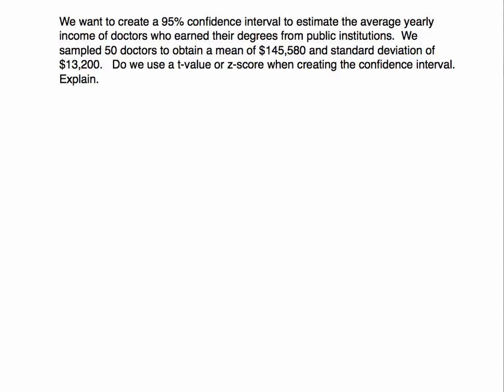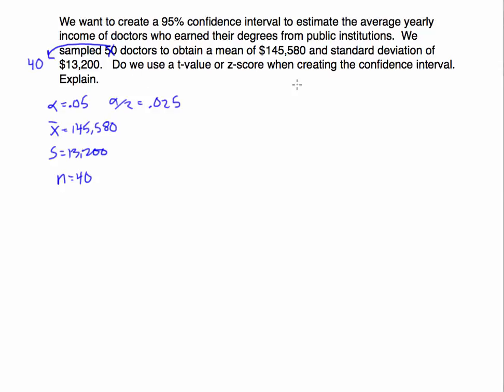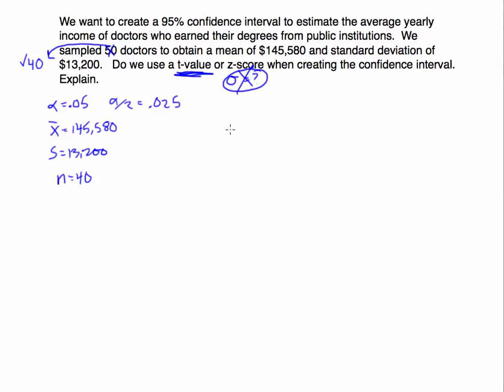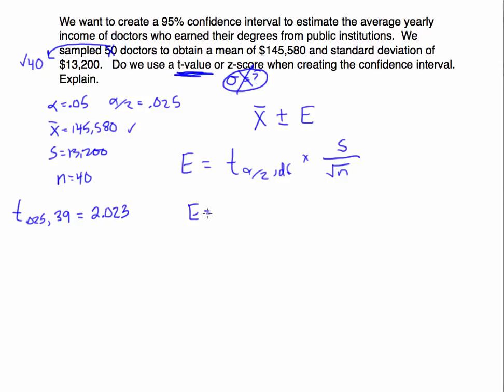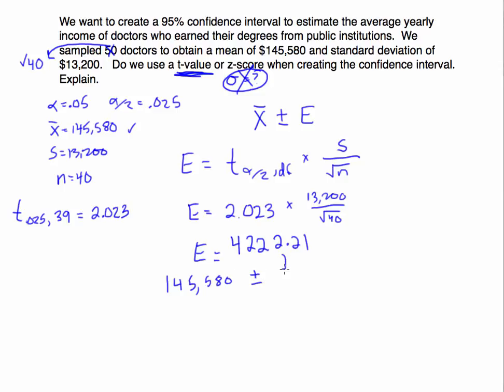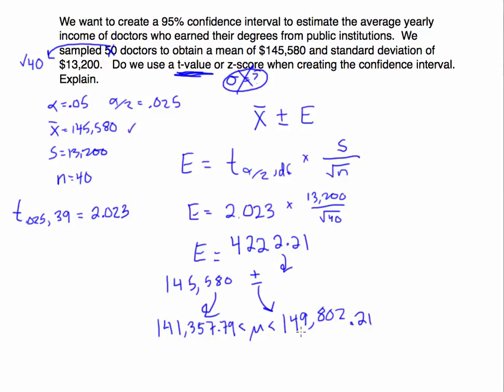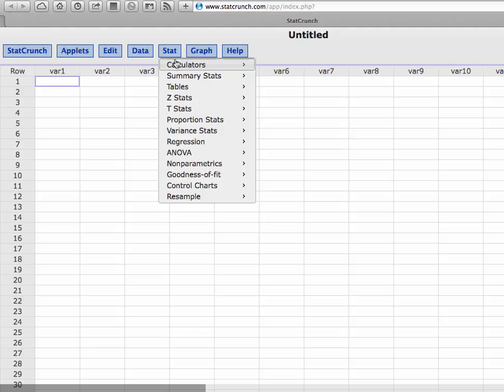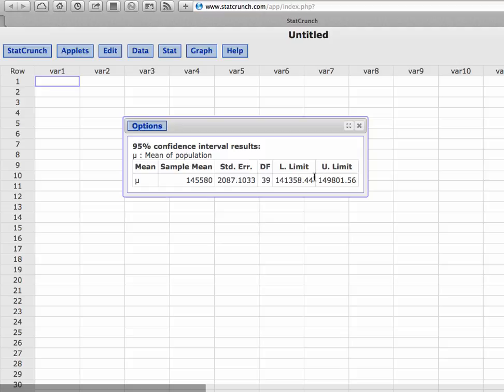Confidence Intervals: Example when the Population Standard Deviation is Unknown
How do I calculate a confidence interval when I do not know the population standard deviation?